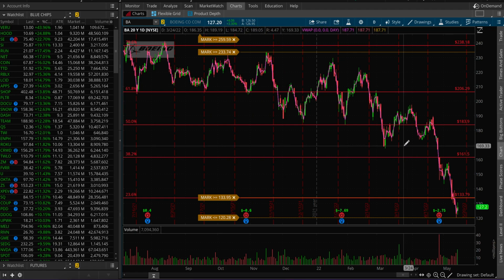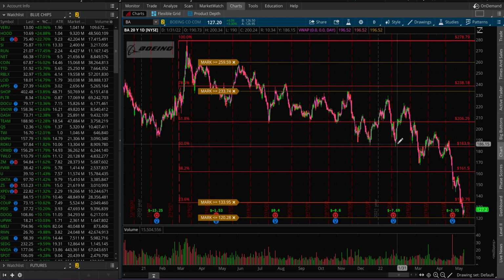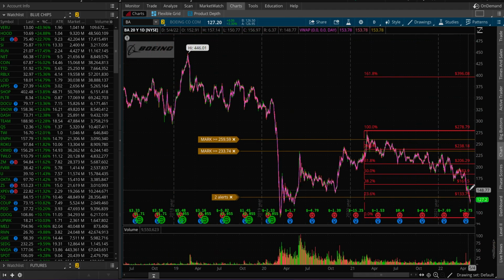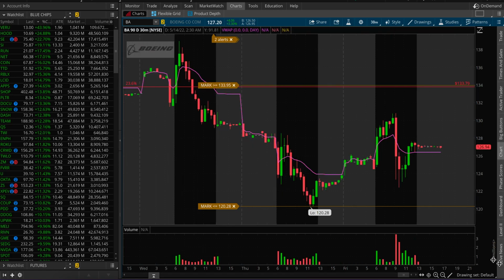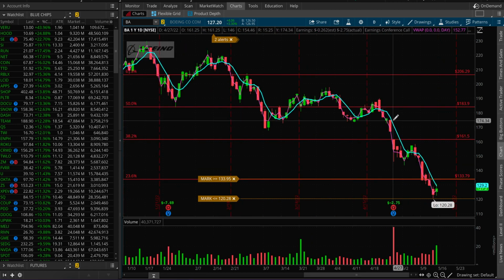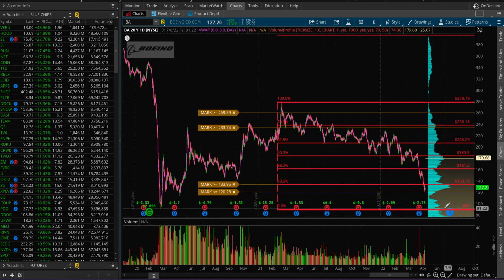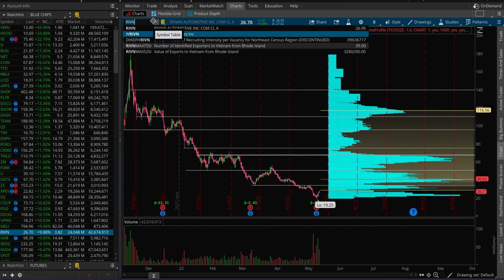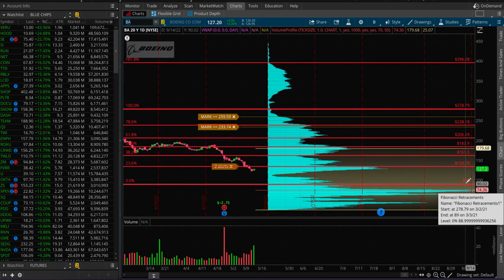BA Boeing Stock Analysis, Can It Go Below $100?!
Boeing stock analysis price prediction